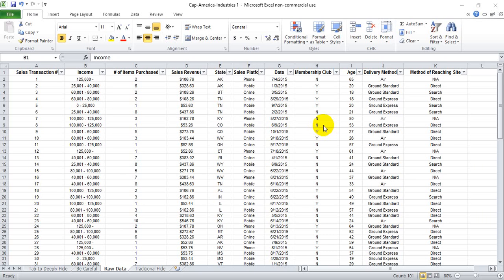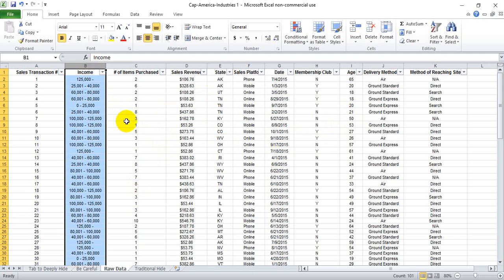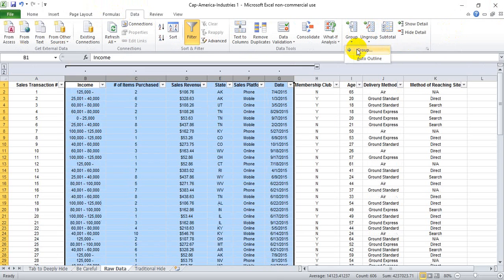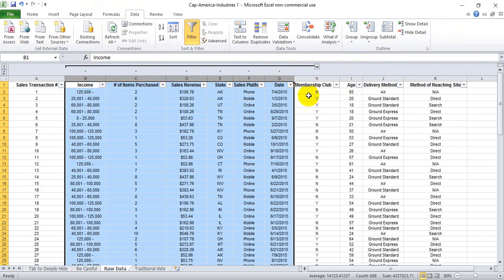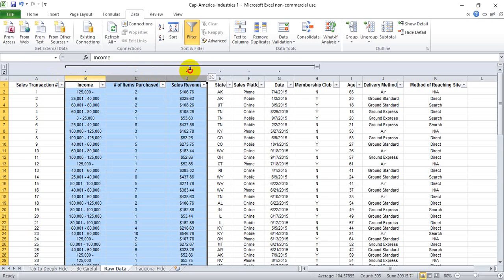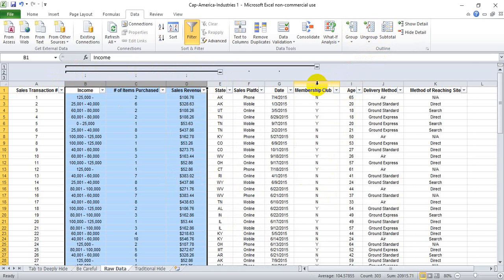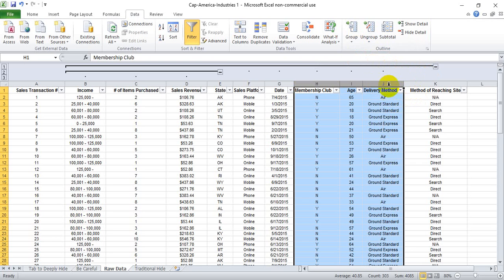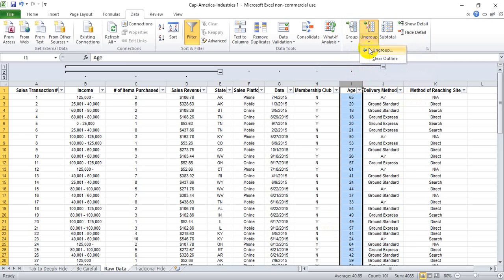How to Group and Ungroup Columns in Excel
Learn how to group and ungroup columns in Excel.